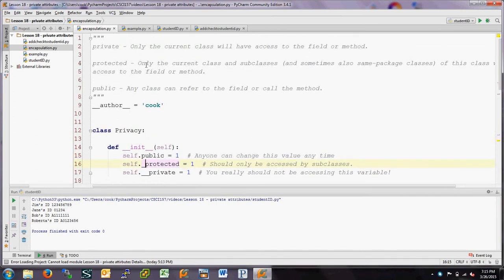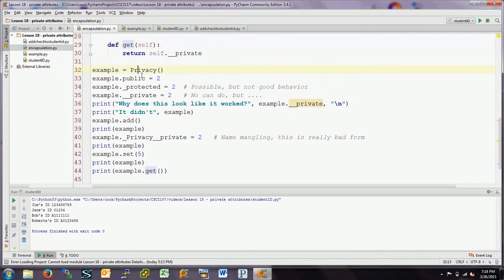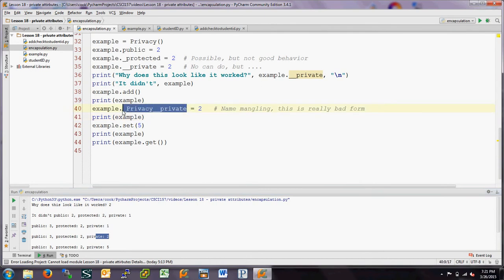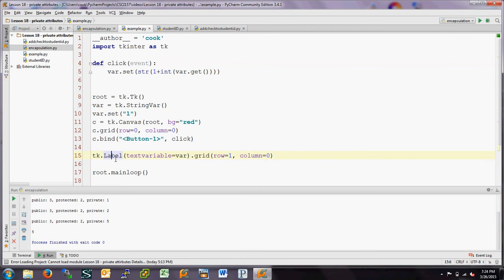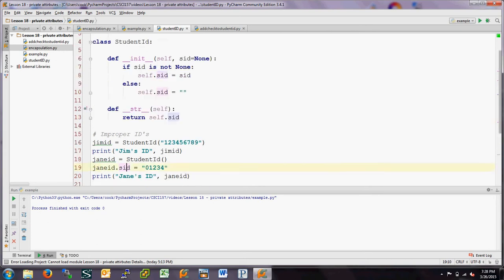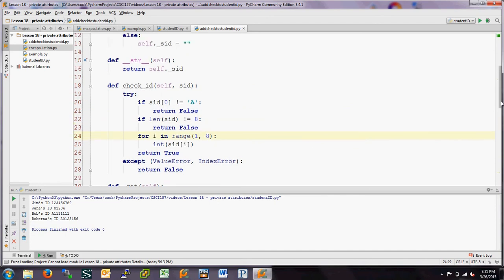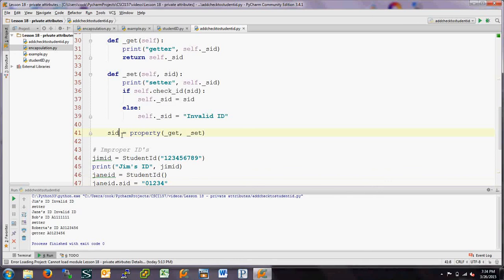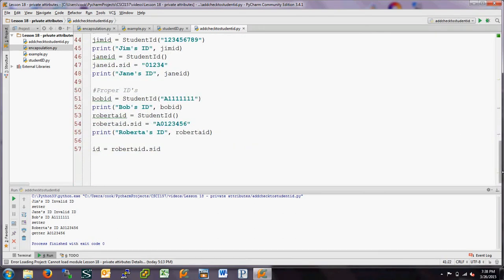Lesson 18 Encapsulation and Privacy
An introduction to the object oriented idea of encapsulation